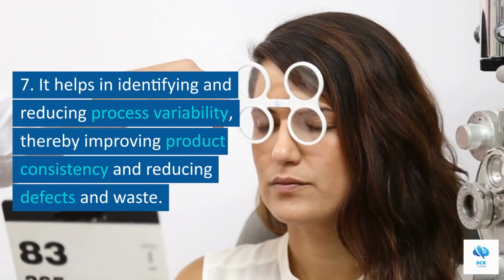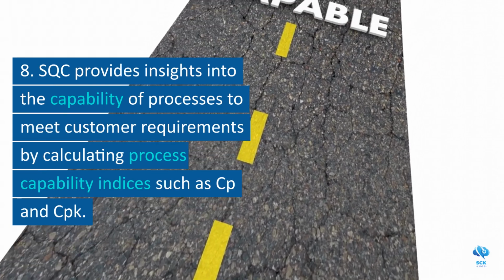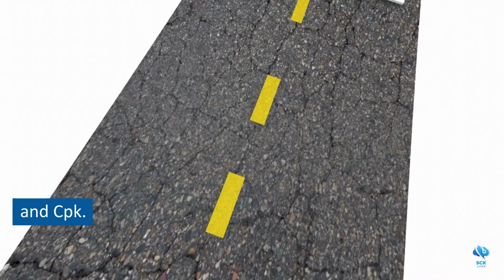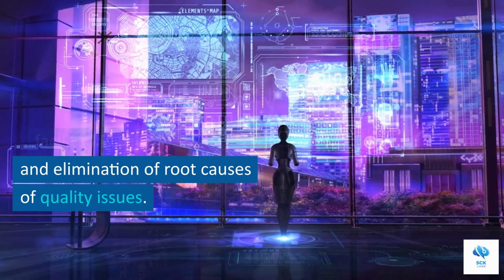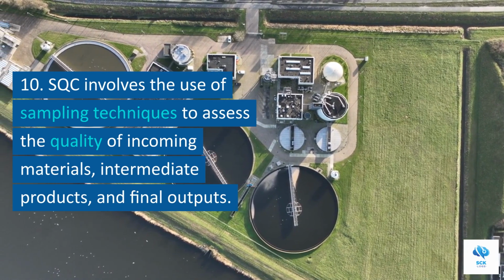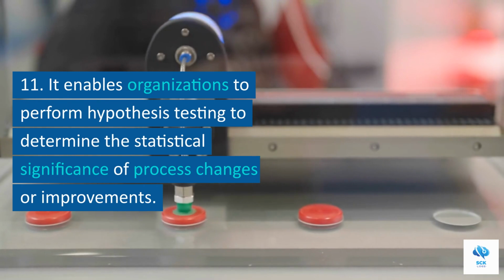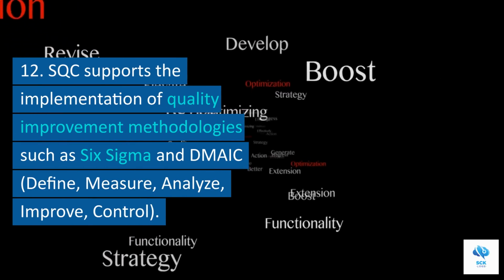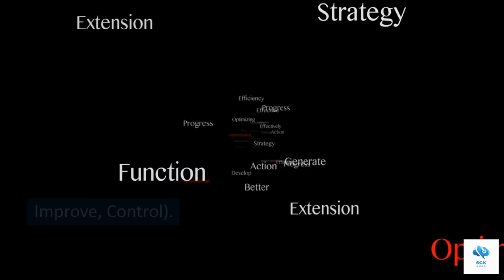Statistical Quality Control - World Class Manufacturing - In English